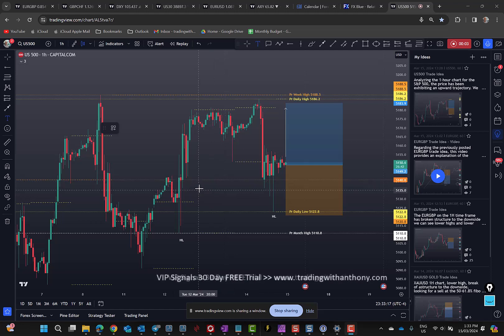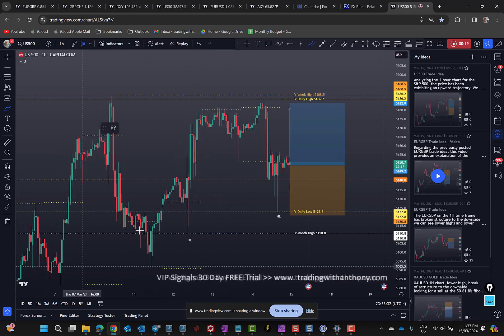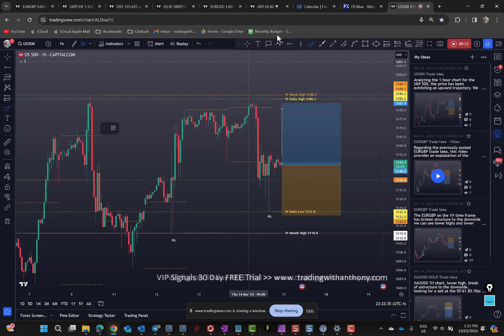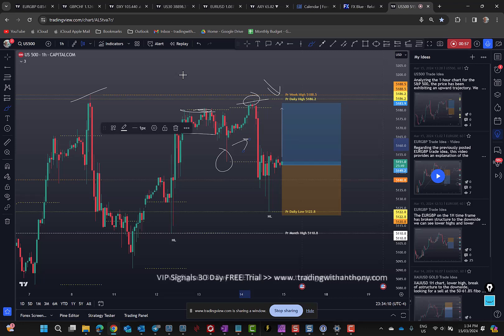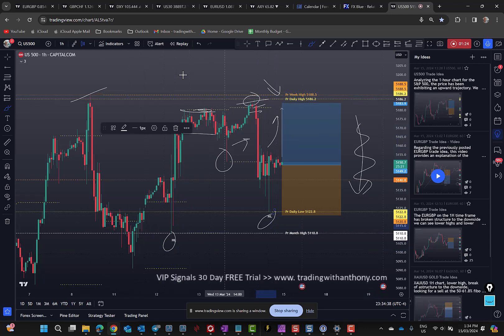US500 (SPX / S&P 500 index) Technical Analysis and Trade Idea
Analyzing the 1-hour chart for the US500 index, the price has been exhibiting an upward trajectory. We can discern the formation of higher highs and higher lows, suggesting a prospective US500 bullish trend, however beware the double top and strong sell off. Im anticipating a move back up to rebalance and we could see further downside so approach this with caution and good risk management. The strategy involves identifying an opportune long entry point during the retracement, with the aim of capitalizing on the previous high levels, as highlighted by the chart markup.

➡️ Unlock 30 Days of FREE VIP Signals and Tradingview Indicators!

➡️ Recommended Fx Brokers:
Discover How Pepperstone Could Reward You with up to $5000: